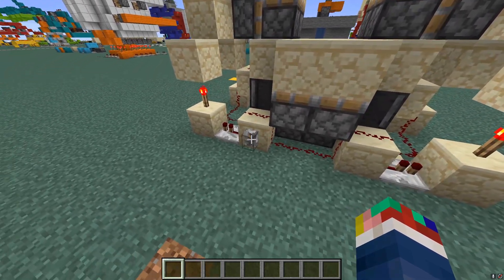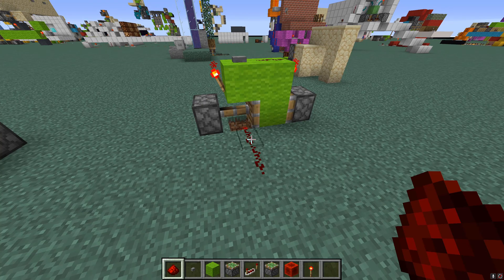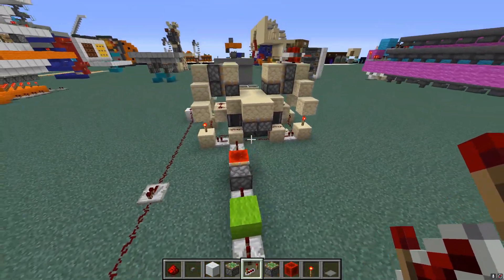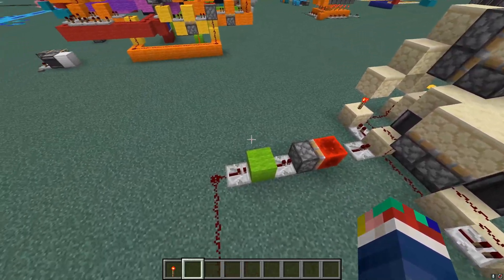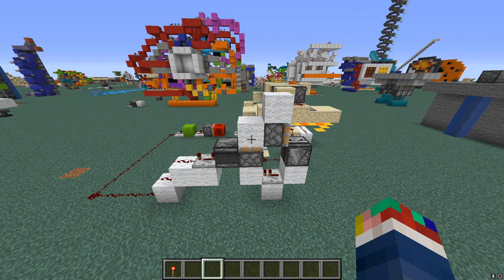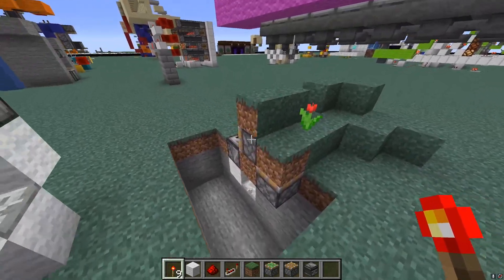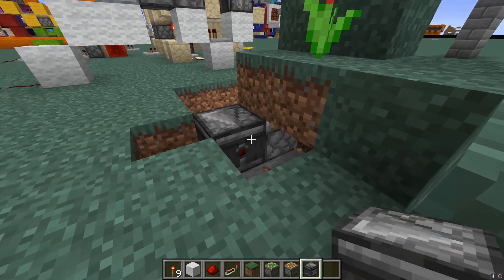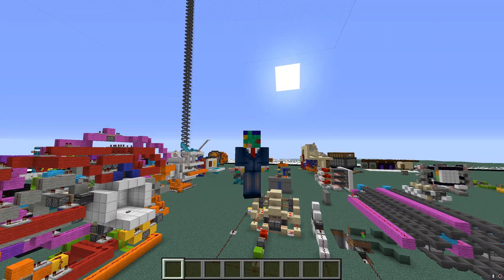How to Add a BUTTON or TORCH KEY to your Redstone Contraptions! - Tutorial!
This video helps you Hook up a Button or Redstone Torch key to your Piston Doors, Clocks, or Redstone Contraptions, that are powered with a Lever. I'll teach you how to add multiple buttons, pressure plates, and Redstone Torch Keys to your Redstone Contraptions and how to build a T Flip-Flop in the process.

If you HAVE ANY QUESTIONS then feel free to put them in the comments below, I'll do my best to help you through your problem! Thanks so much and if you're reading this then you're a true fan!

Background Music is by DJ Quads